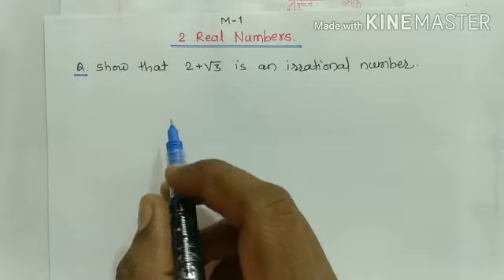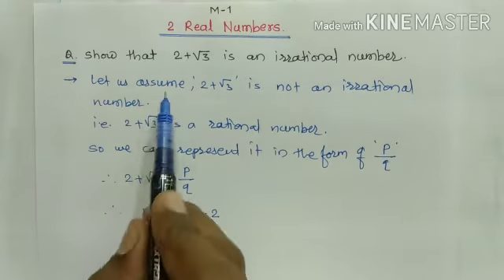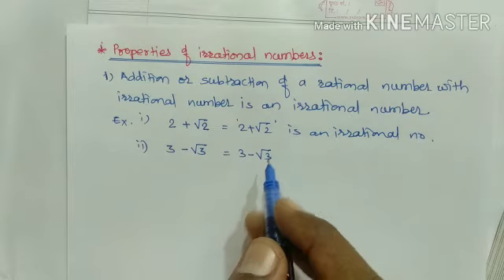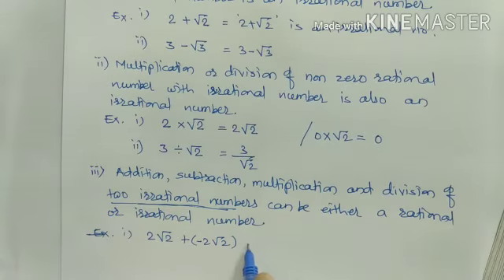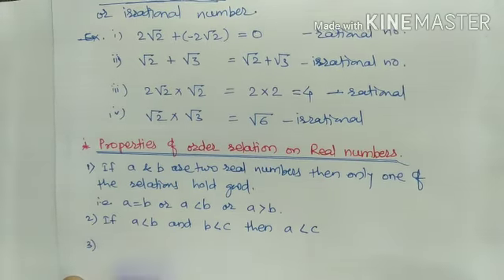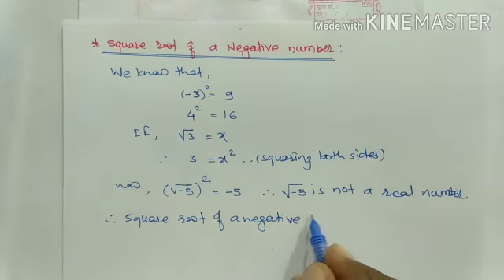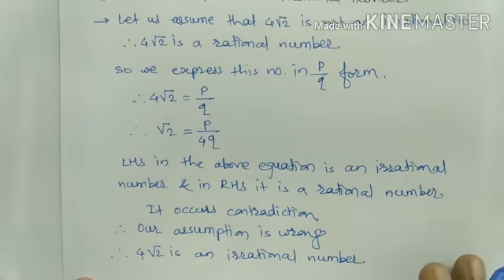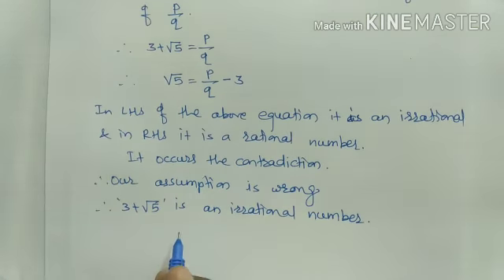Real Numbers (Video 4)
2 . Real Numbers ( M-2) 9th